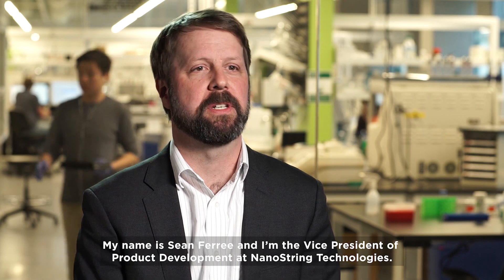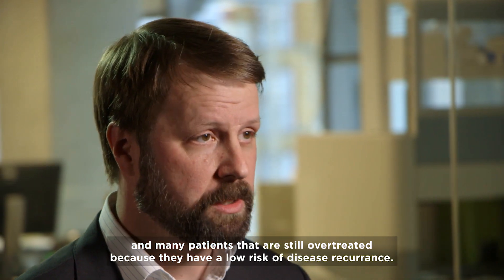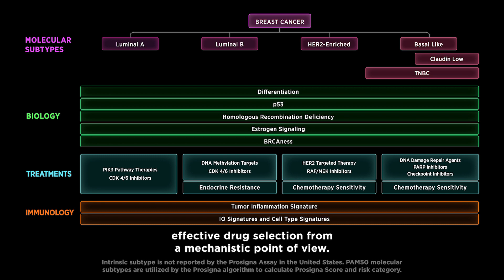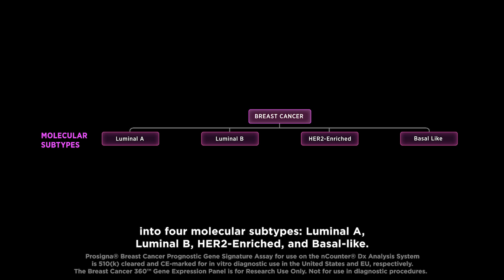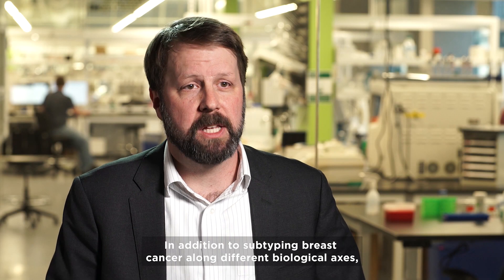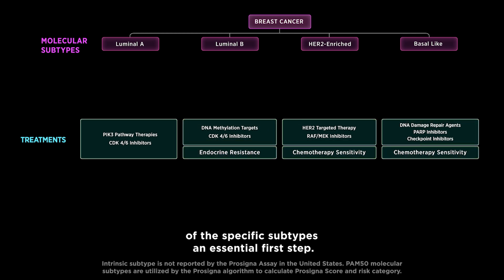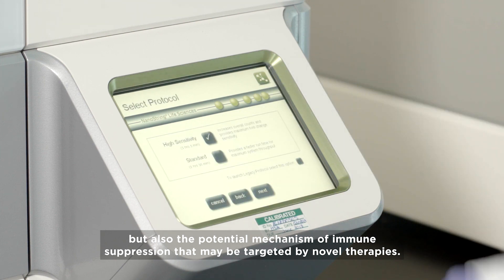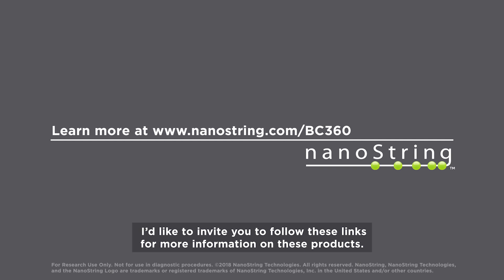Decode Heterogeneity with the Breast Cancer 360 Panel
How can you decipher breast cancer heterogeneity? Sean Ferree, PhD shares how the nCounter Breast Cancer 360 panel provides a unique 360-degree view of gene expression for the breast tumor microenvironment and immune response, including biological signatures such as PAM50 and TIS.

Learn More About Nanostring:
Our mission is to map the universe of biology. Learn how we can help accelerate your breast cancer research with the nCounter® Breast Cancer 360™ Panel